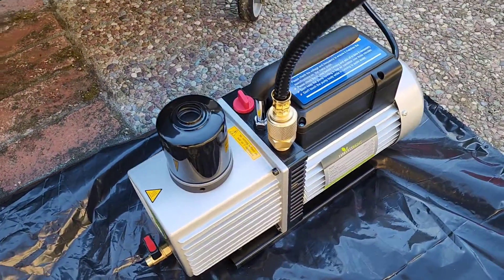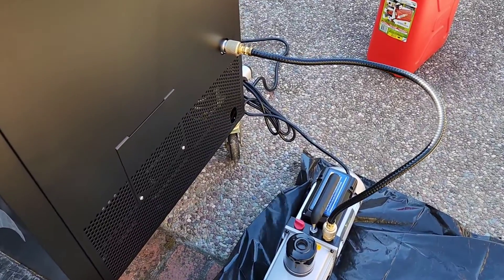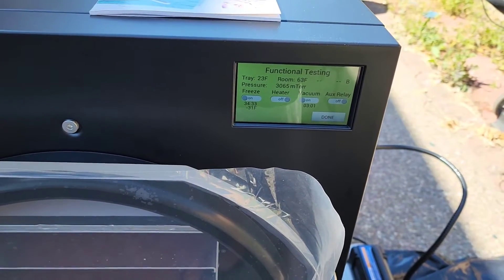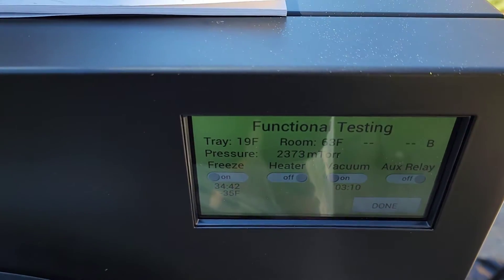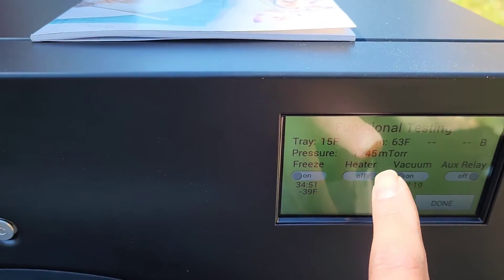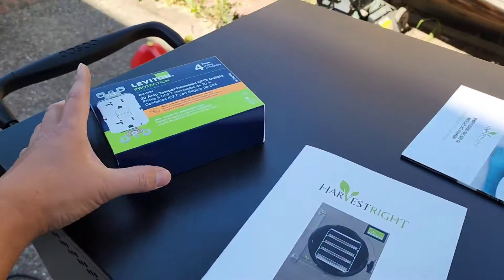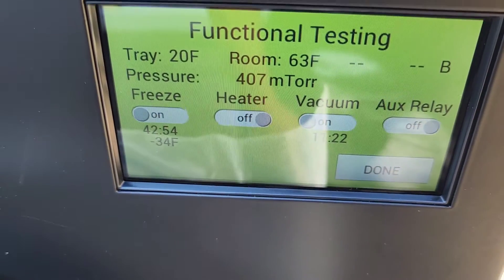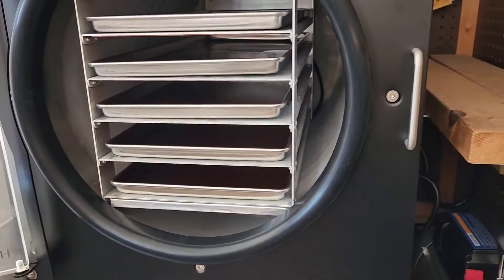My Friend Just Got a Large Freeze Dryer, but it Needed a Higher Amperage Outlet